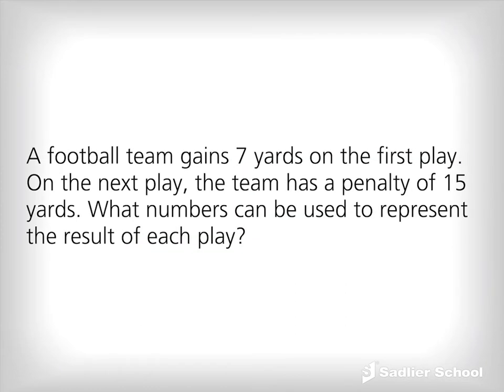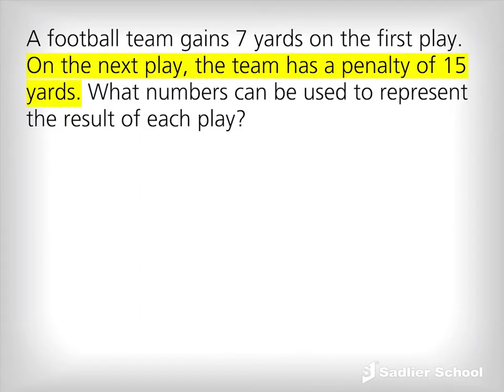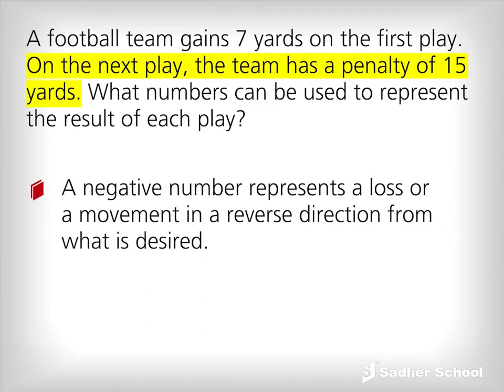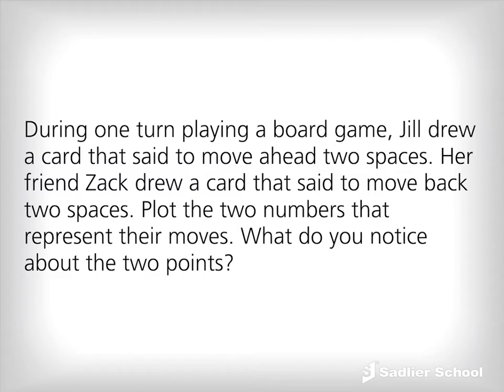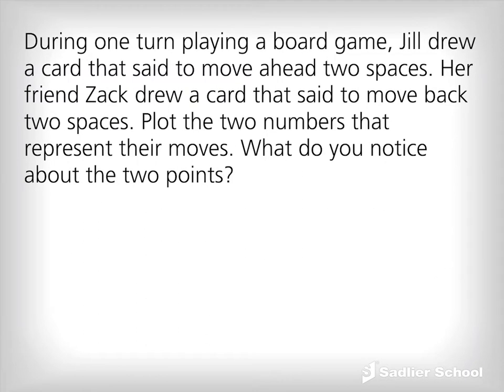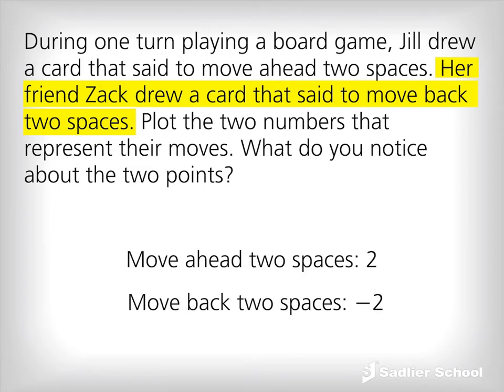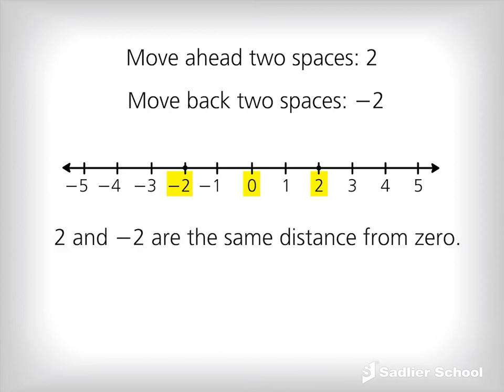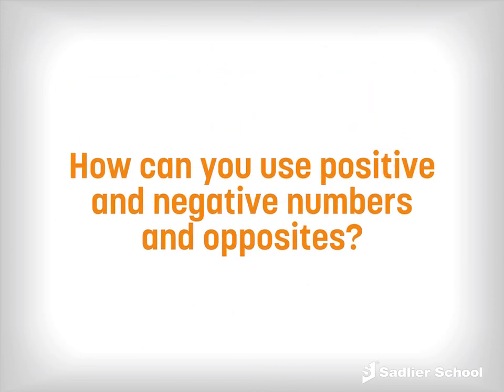grade six integers